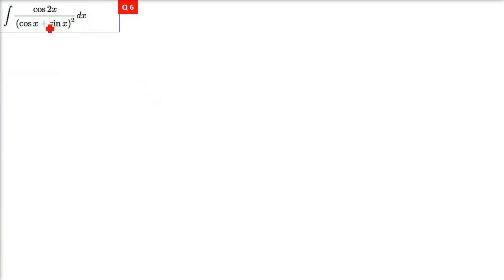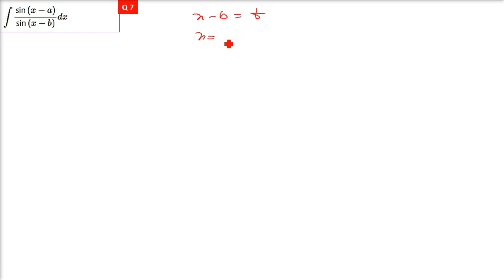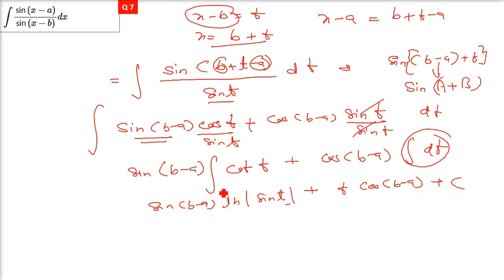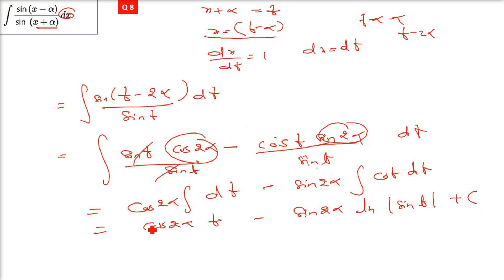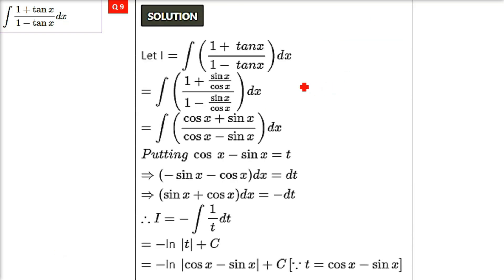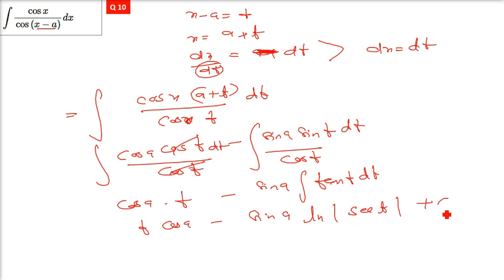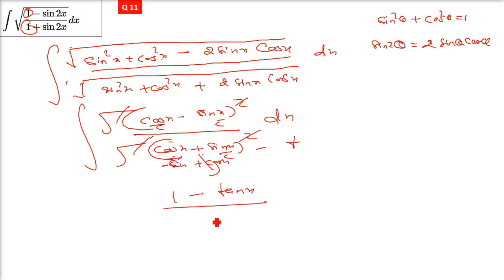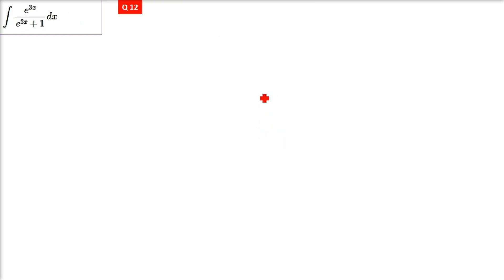RD Sharma Solutions Class 12 Maths Chapter 19 Indefinite Integrals Ex 19.8 Part 2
RDSHARMA SOLUTIONS
RDSHARMACLASS 12